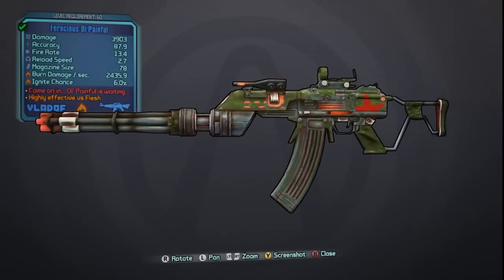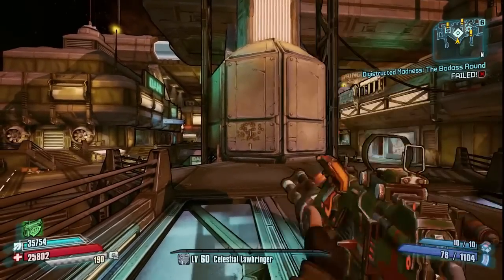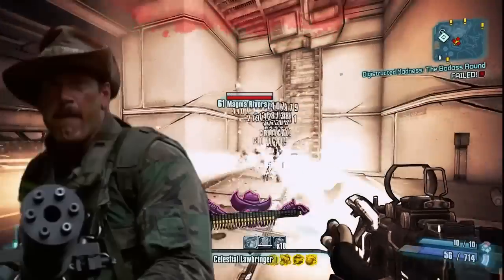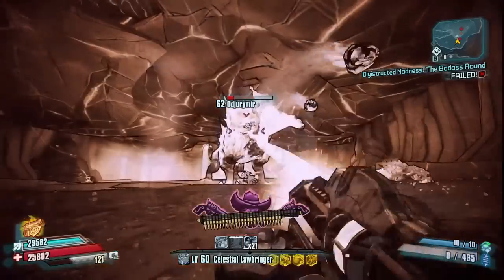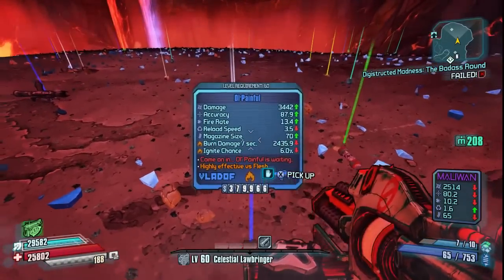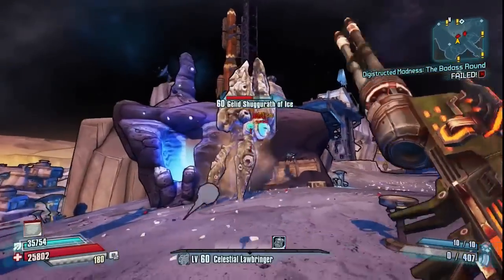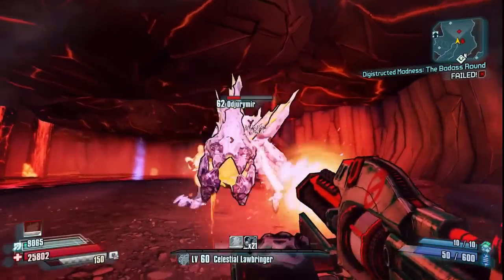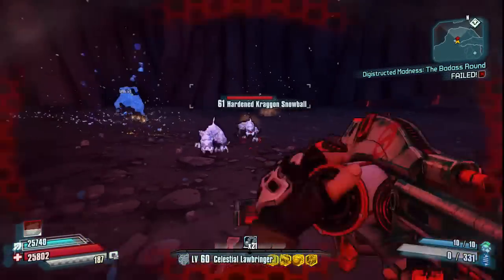Borderlands the Pre-Sequel - *OL PAINFUL* Unique Item Guide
The OL PAINLESS is a Vladof Assault rifle that fires lasers at the cost of AR ammo. High fire rate and always fire elemental, this gun has a lot of practical uses. It can be obtained as a seasonal drop right now, until January 5th, 2015 from ODJURYMIR who currently spawns in places of IWAJIRA.